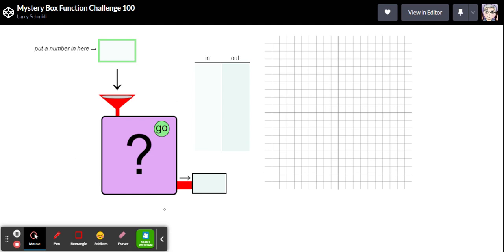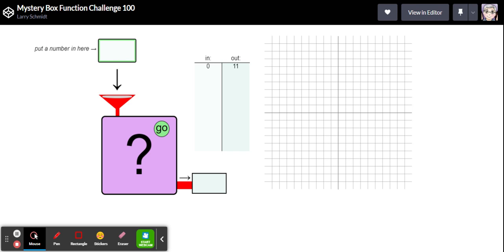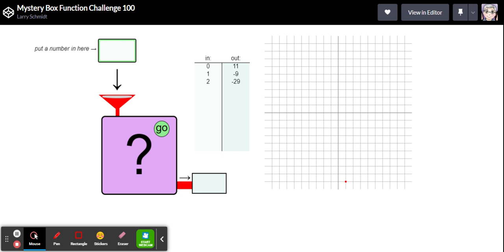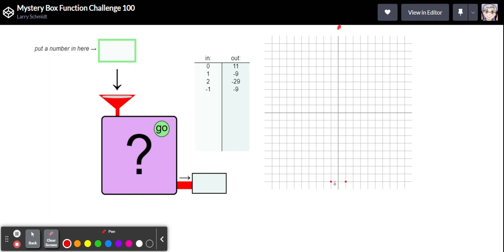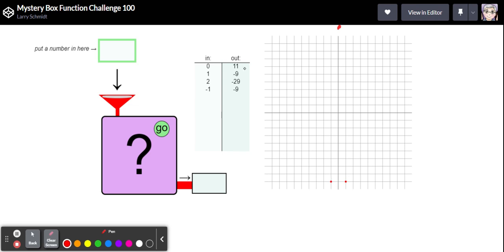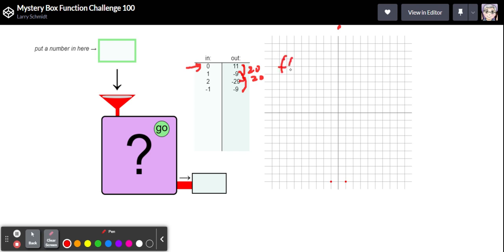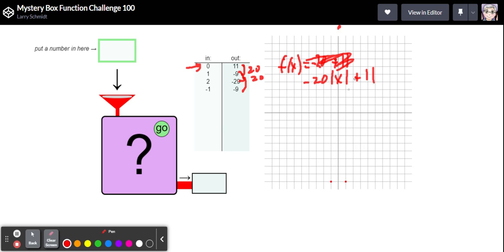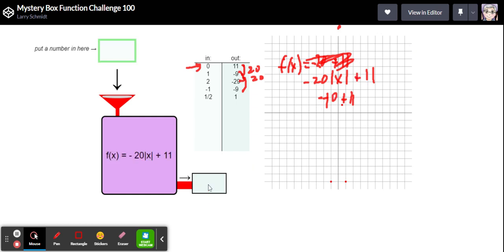Mystery Box Function Challenge 100